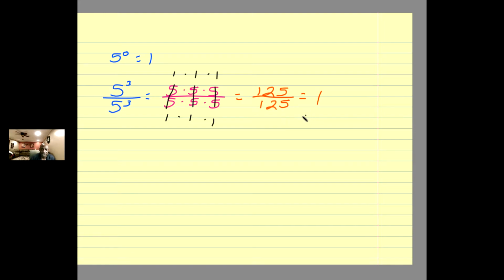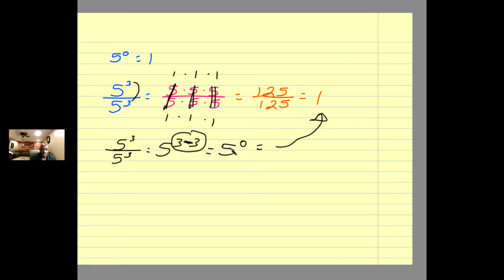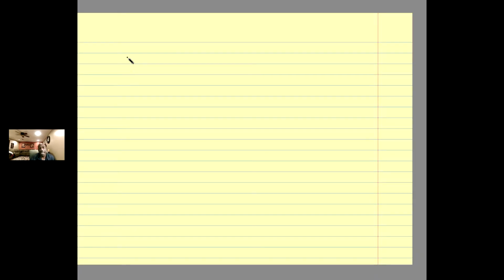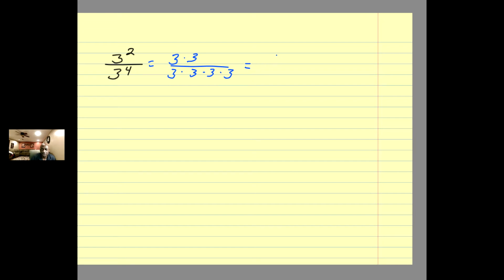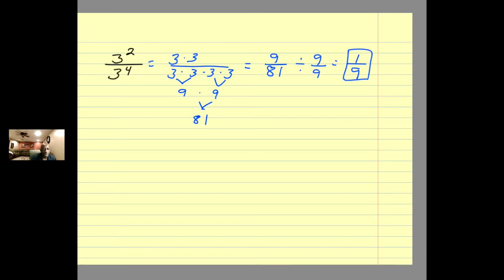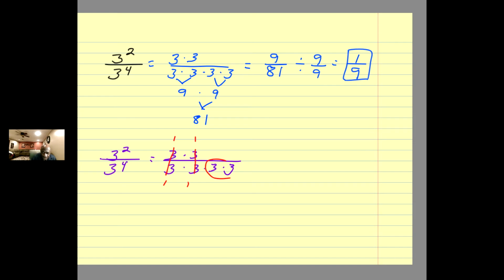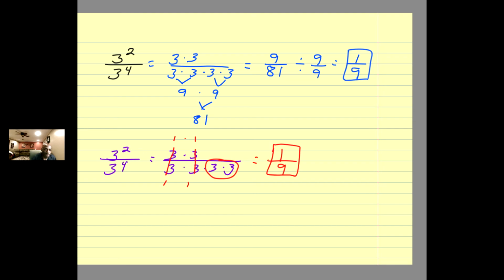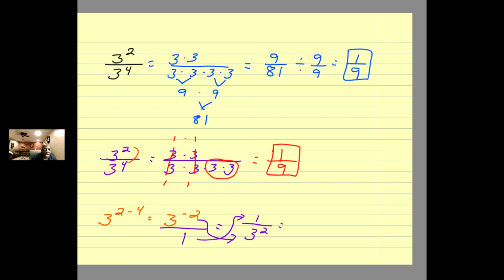Ch1-5 Neg Exponents 2